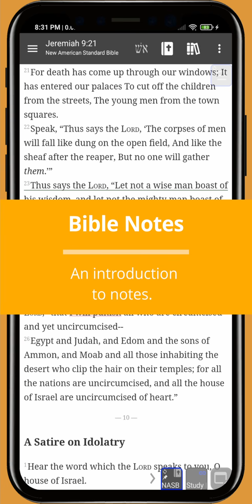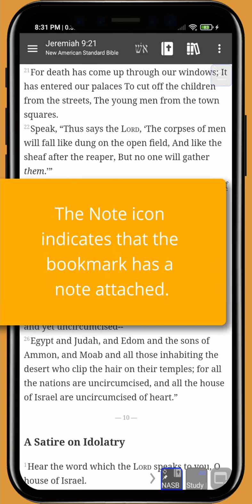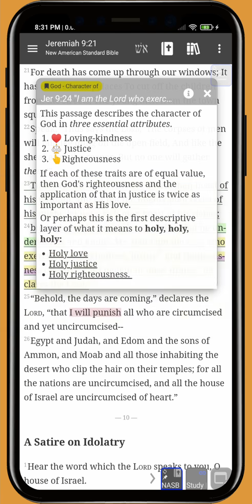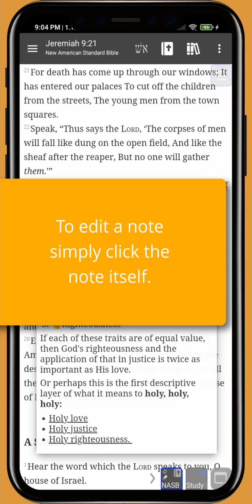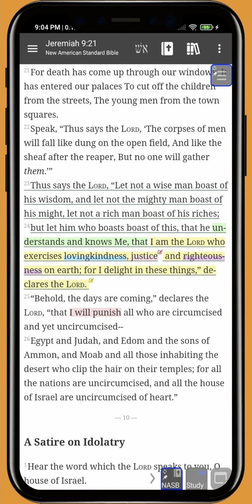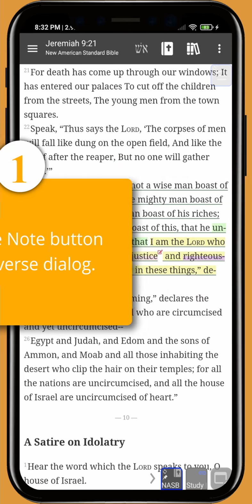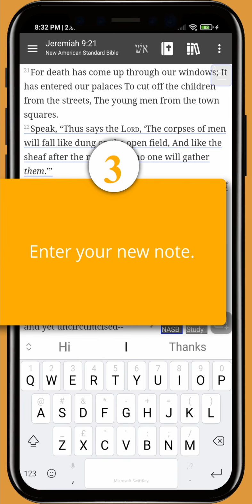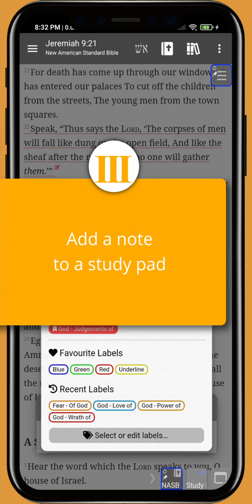Introduction to Bible Notes (And Bible 4.0+)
The Bible Study App allows you to add a note to any bookmark or study pad.

The Note icon indicates that the bookmark has a note attached.  Click the Note icon to view the note.

The verse dialog also indicates that a note exists. Click the icon to view the note.  To edit a note simply click the note itself.  These notes support rich formatting similar-to-a normal document.

Notes can be created in multiple ways:
I) Add a note to an existing bookmark.
II) Add a note to a new bookmark.
III) Push the 'Note-button' on the verse dialog.
1. This creates a new bookmark with the label 'Unlabeled'.
2. Enter your new note.
3. Change the label by clicking the label name.
4. Add a note to a study pad.

To view all chapter notes, choose 'My Notes' from the commentary list.
To view every note, open the Bookmarks list.

Code: AJHOXKHZ7SNQUUSF